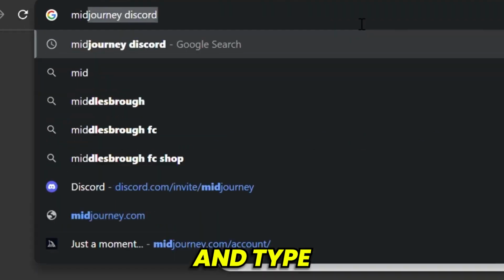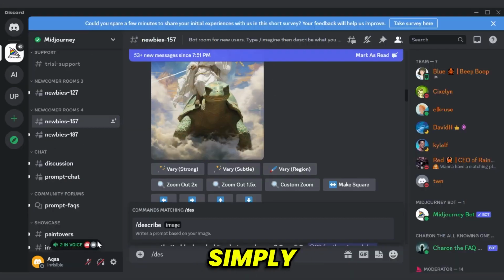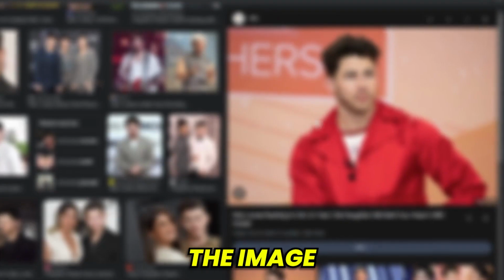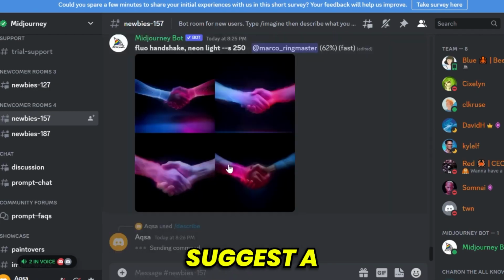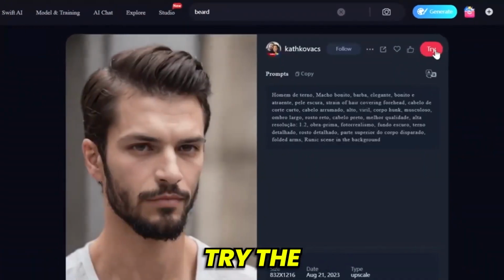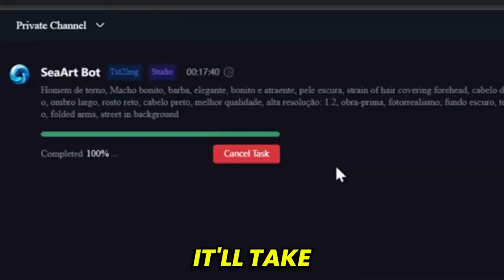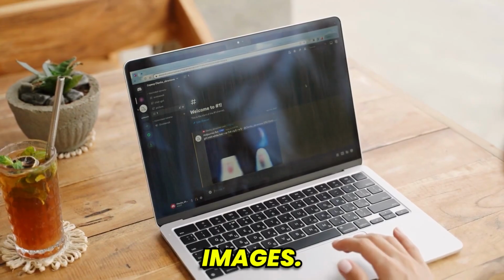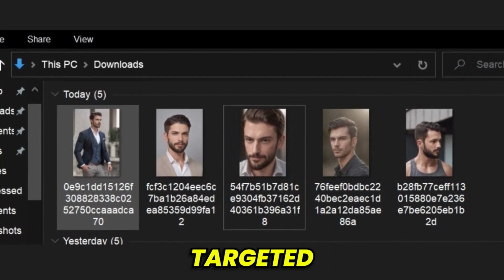I Made Over $200K With Realistic Ai Instagram Influencer! 🤯💸 You Can Do it Too!